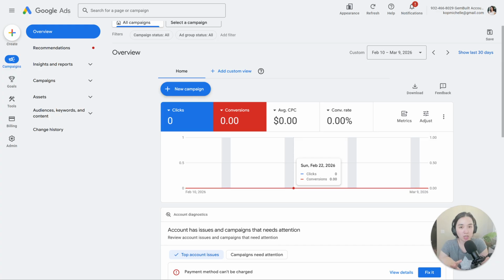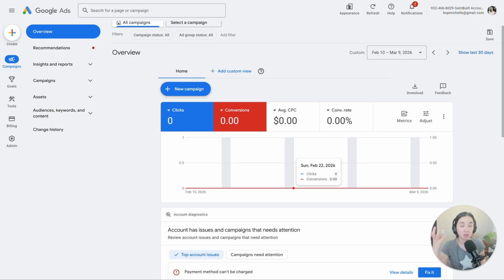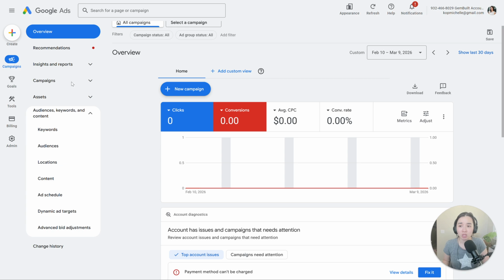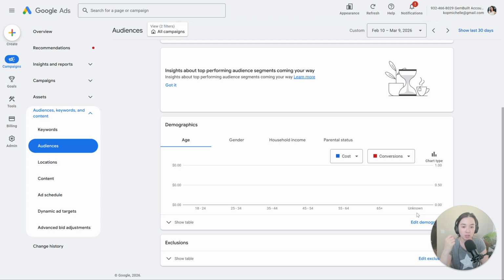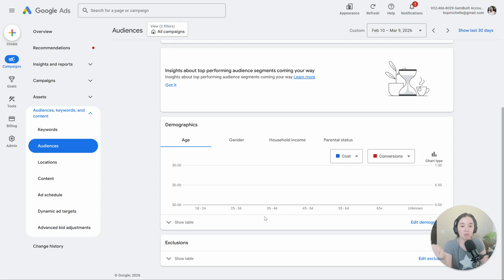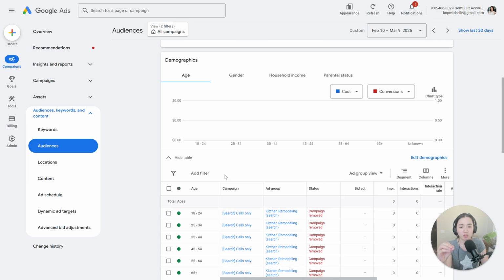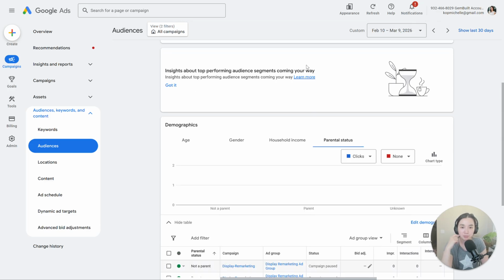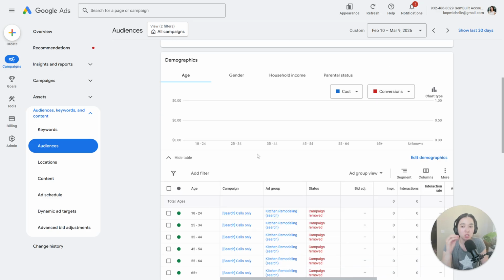Improve Lead Quality With Demographic Exclusions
Are you generating leads via Google Ads but most of them aren’t qualified?

One overlooked Google Ads setting could be the reason you're attracting the wrong audience.

In this video, I explain how demographic exclusions in Google Ads can dramatically improve lead quality without increasing your ad budget.

- How demographic exclusions work in Google Ads
- Why targeting the wrong age groups can waste ad budget
- How to exclude age ranges directly inside Google Ads
- The importance of the “Unknown” demographic category
- When to exclude household income or parental status
- How to use exclusions to improve lead quality without increasing budget